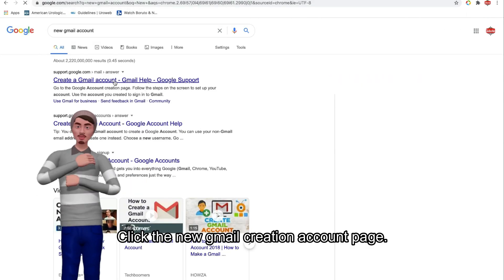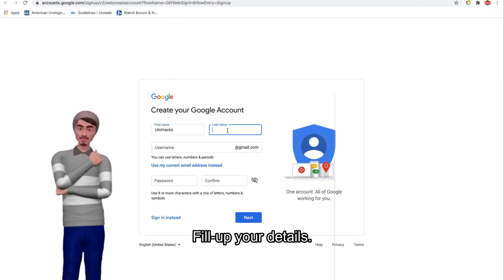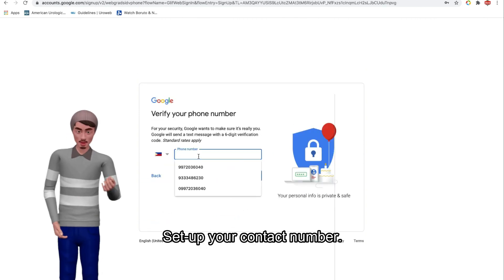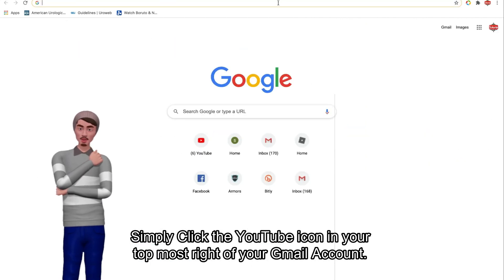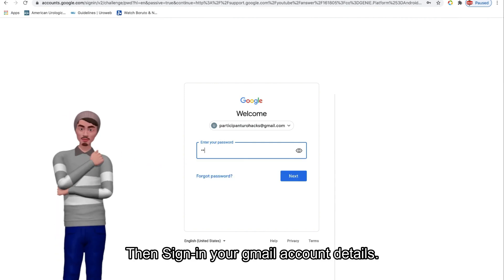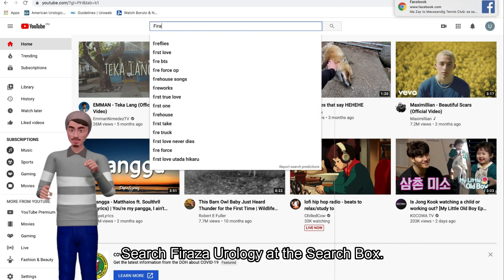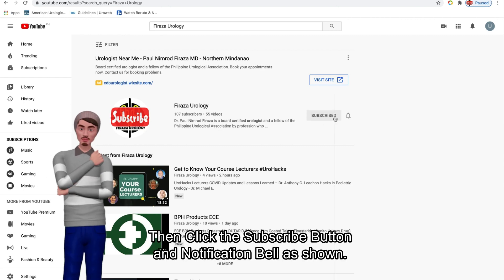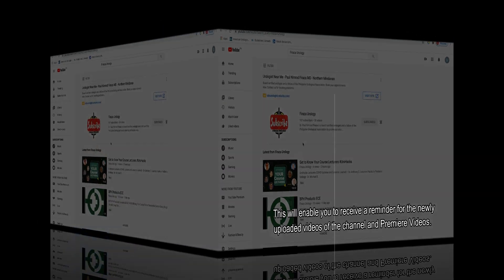How to Create Gmail & YouTube Account?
1. Click the new gmail creation account page.

2. Fill-up your details.

3. Create your password.

5. Enter the one time pin.

Now you have your New Gmail Account.

How to create/set-up your YouTube Account?

1. Simply Click the YouTube icon in your top most right of your Gmail Account.

2. Then Sign-in your gmail account details.

3. You are now logged in to your YouTube Account.

Search Firaza Urology at the Search Box.

This will enable you to receive a reminder for the newly uploaded videos of the channel and Premiere Videos.